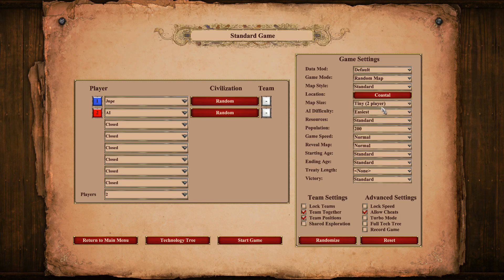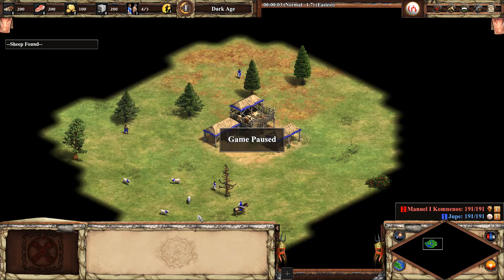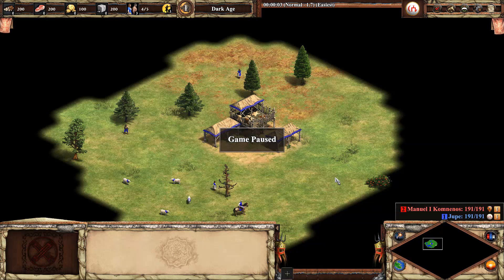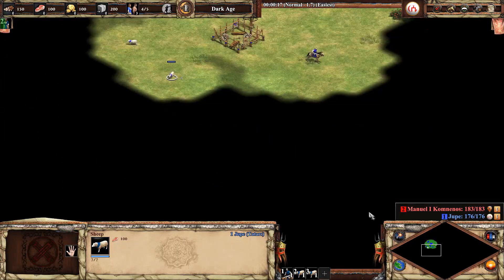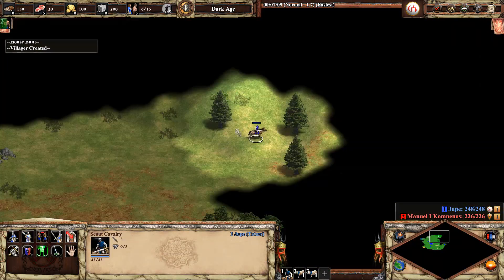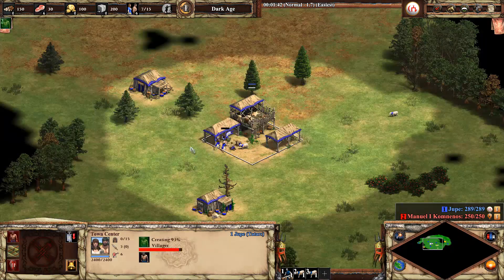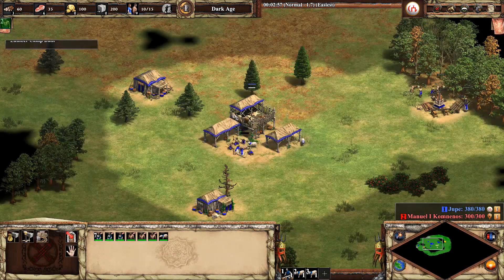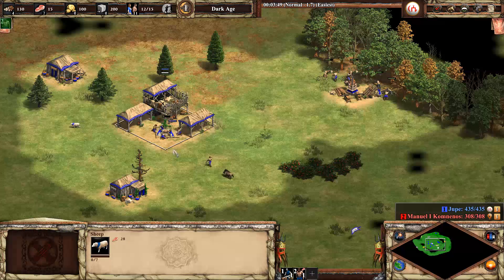AoE2 DE: Introduction to Multiplayer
In this video i will introduce you to the basics of how to play multiplayer